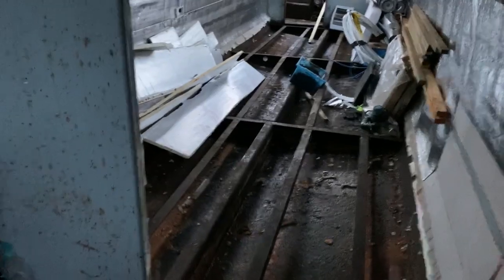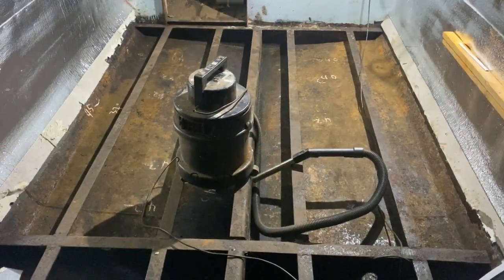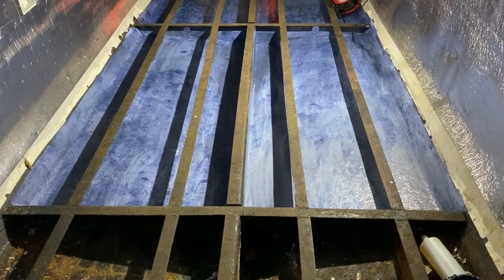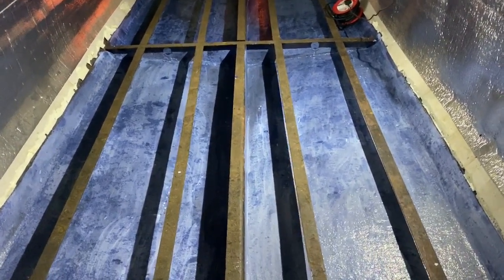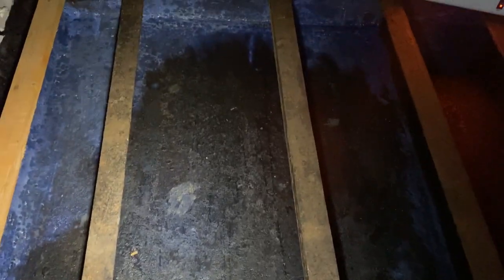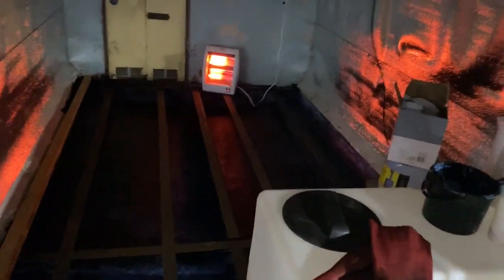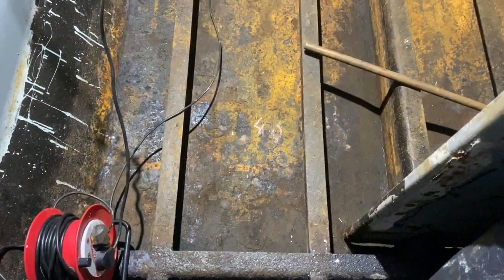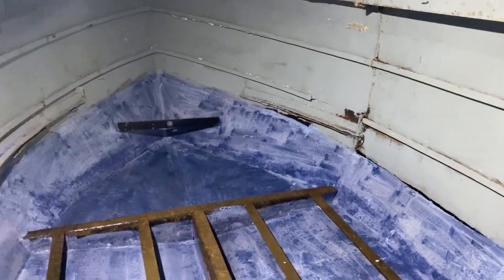5. Treating the narrowboat hull to some Vactan rust treatment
This weekend is all about hard work and effort, much like every other time on a Narrowboat !! All the ballast needed removing and the hull base scraping to get rid of all the rust and grit which was back breaking to prepare the base for some Vactan - so I hope this video helps you if you’ve got rust to deal with.